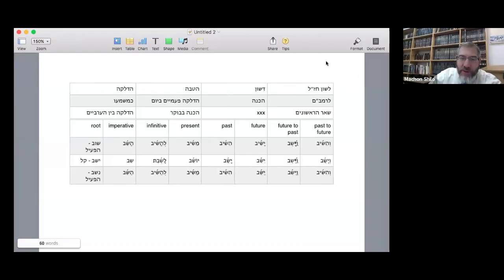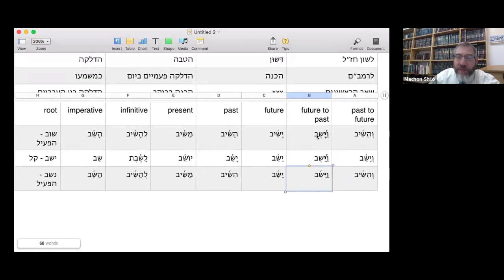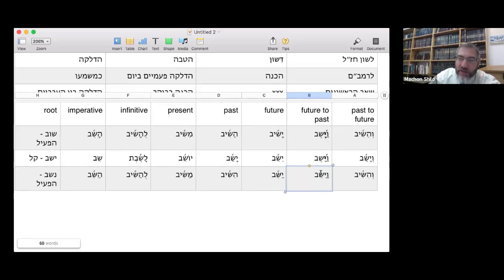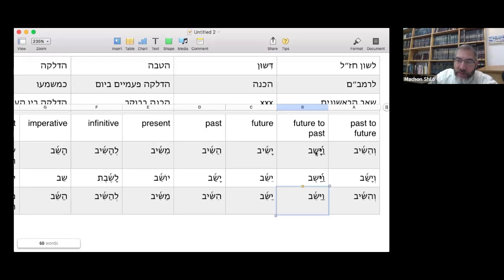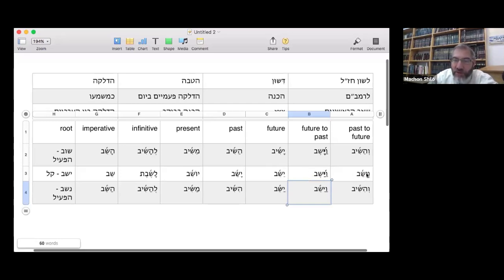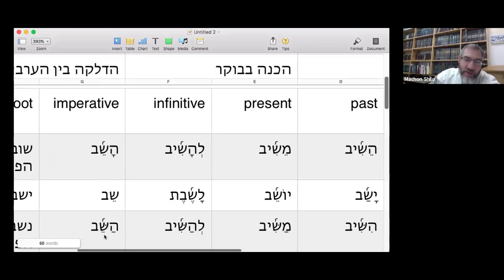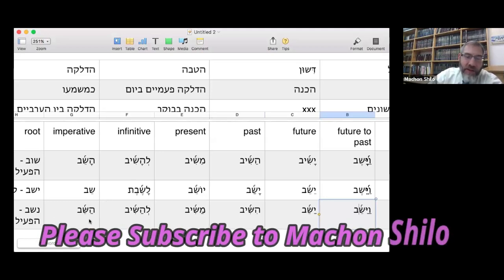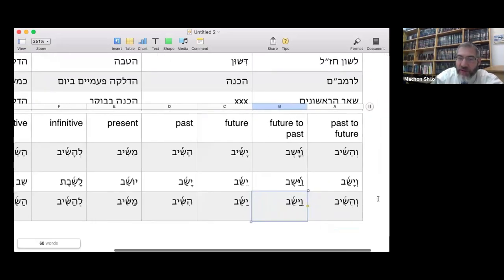Similar Roots, Different Strokes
Torah from Machon Shilo associate Rabbi Avi Grossman

Want to get involved? Fill out this quick questionnaire